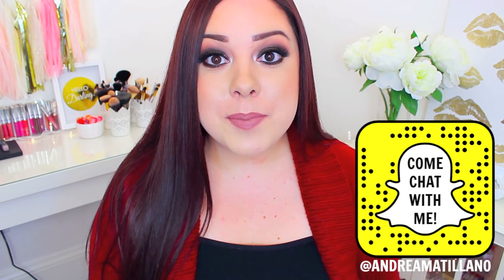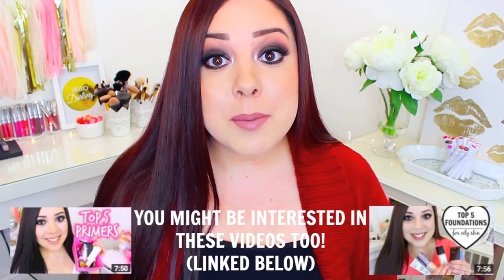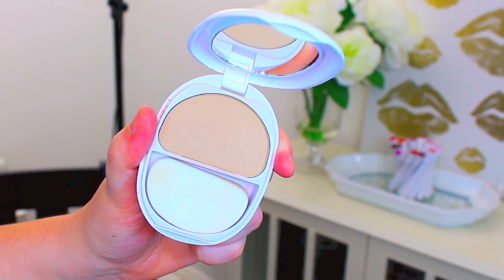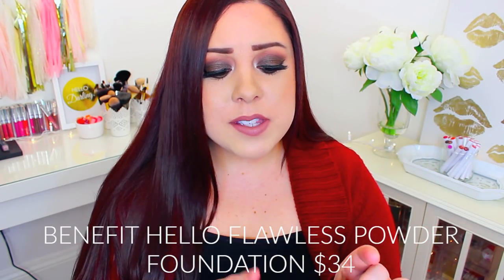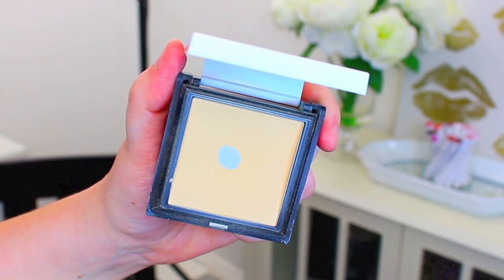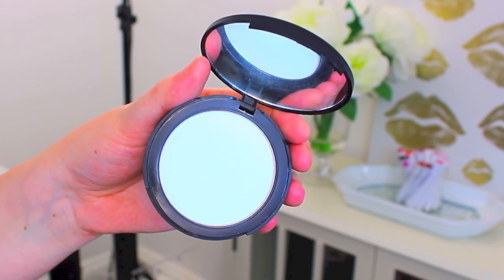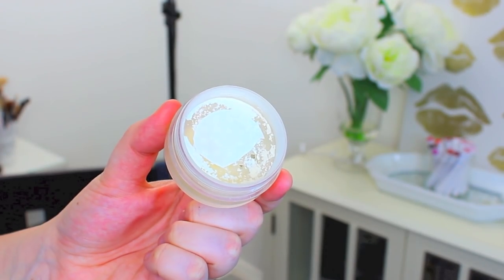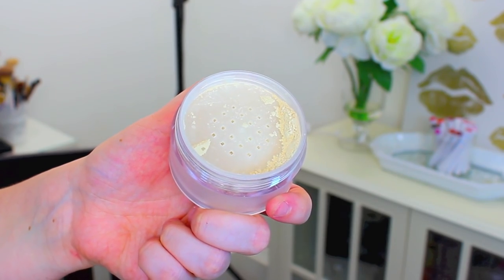TOP 5 FACE POWDERS FOR OILY SKIN!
Today's video is all about my favorite setting powders, both drugstore and high end products! Don't forget to leave me a comment letting me know your favorite! (Not interested in the intro? Skip to 1:17!)

-DO NOT shop online without using eBates! They pay you cash for your online purchases
❤ KEEP IN TOUCH
-Main Instagram: @andreamatillano
-Fitness Instagram: @andreamatillanofit
❤ PRODUCTS MENTIONED
-Covergirl Ready, Set Gorgeous Fresh Complexion Powder Foundation in 115/120 $7.64
-e.l.f. Cosmetics Perfect Finish HD Powder $6.00
-it Cosmetics Bye Bye Pores Poreless Finish HD Micro-Powder $24.00
-Eyes Maybelline Eyestudio Quad in Fall Temptation (Limited Edition)
-Lips ColourPop Trap and Rimmel by Kate 14

Thank you so much for taking the time to stop by my channel!  My name is Andréa and I live in the Northeast with my husband and two pugs. On my channel, you will find videos about my favorite beauty products, reviews, declutterings, unboxings, and the occasional makeup tutorial. If you ever have any questions or video requests, make sure to leave them in the comments below. I love hearing from you!